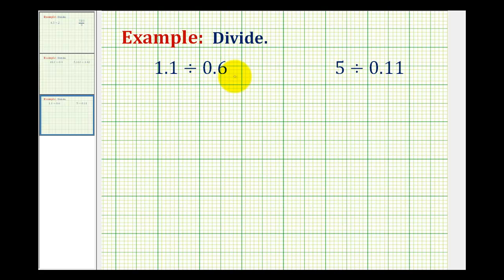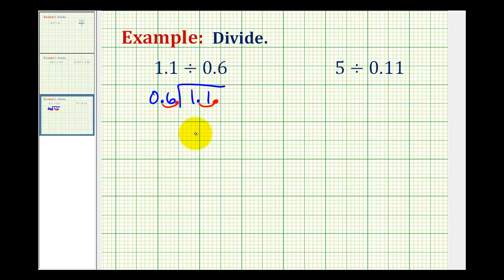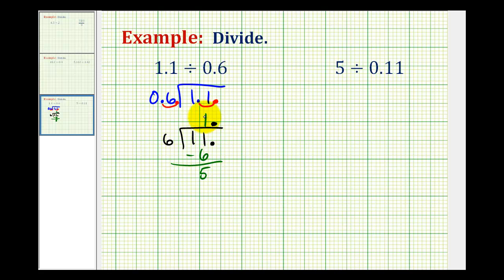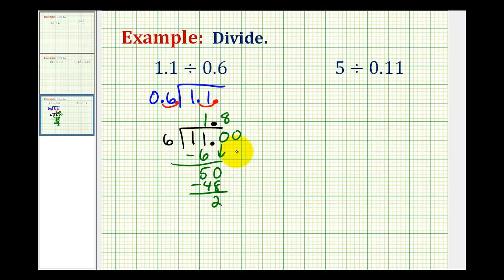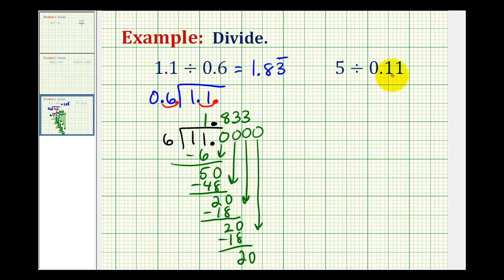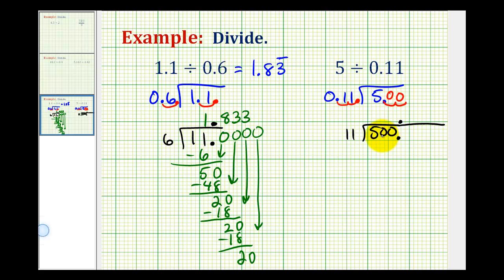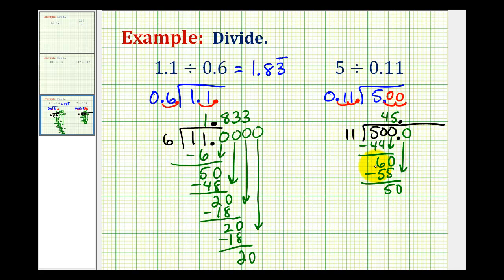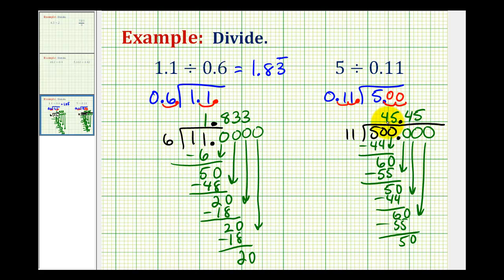Examples: Division by a Decimal with a Repeating Quotient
This video provides two examples of division by a decimal in which the quotient is a repeating decimal.